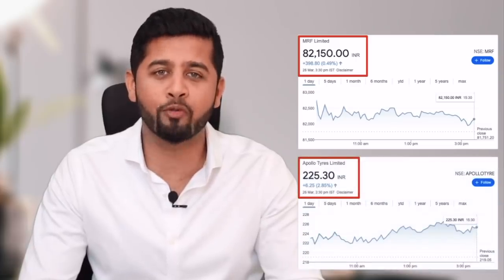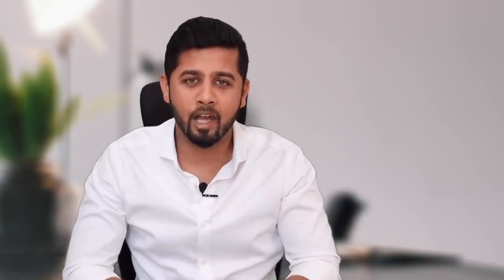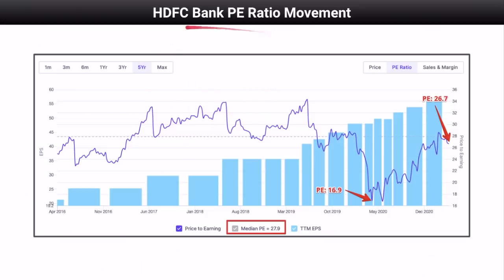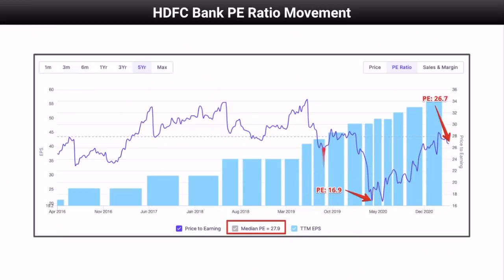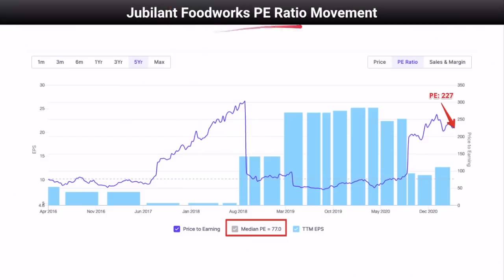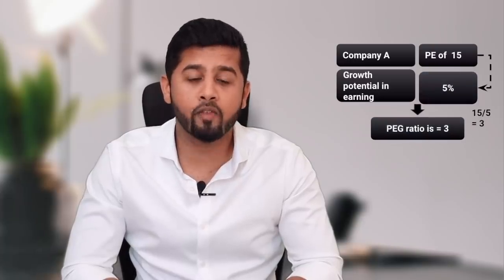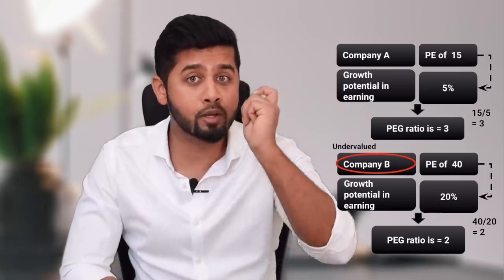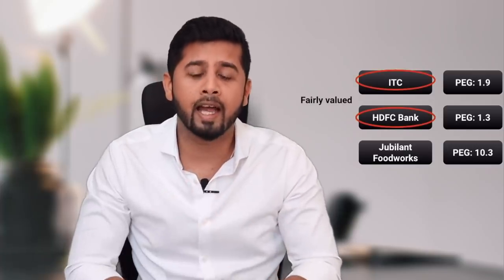How to check if a stock is overvalued or undervalued? | What is PE Ratio? What is PEG Ratio?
In this video, I have explained how to check the valuation of a company i.e. how to check if the company is overvalued or undervalued. I have explained 2 ways i.e. PE ratio and PEG Ratio.

PE ratio is calculated as “Price per share” divided by “Earnings per share”.
PEG ratio is calculated as PE ratio divided by earnings growth.

I have explained the PE ratio and PEG ratio with real-world examples of ITC, HDFC Bank, and Jubilant FoodWorks to undervalued which company is undervalued, fairly valued or overvalued.

First, check the PE ratio of this company in the last 3-5 years and identify the median PE. Then compare the current PE with the median PE. If the current PE is more than median PE, you can say that the company is overvalued. If the current PE is less than the median PE, you can say that the company is undervalued.
Secondly, you need to look at the PE ratio of the industry. For example, if Infosys is trading at a PE of 25 then what is the PE ratio of entire IT industry. Ideally, there should not be too much of a difference if the companies are at par. For example, if you want to compare Infosys PE with Industry, you can look at the PE ratio of TCS, Wipro and HCL that are at par with Infosys. This would give you an idea of PE movement of the stock as compared to the other companies in the same sector.